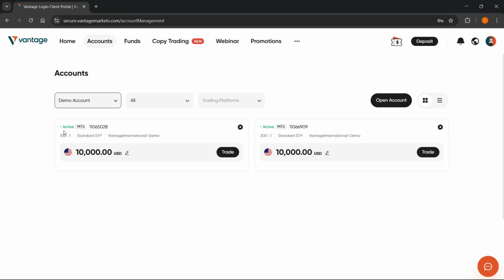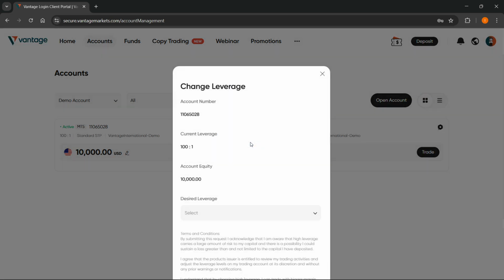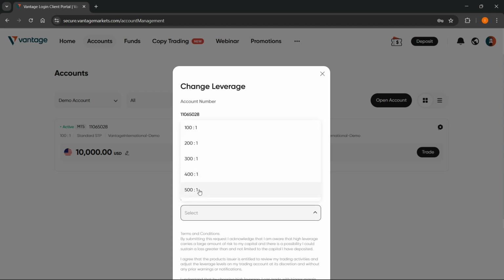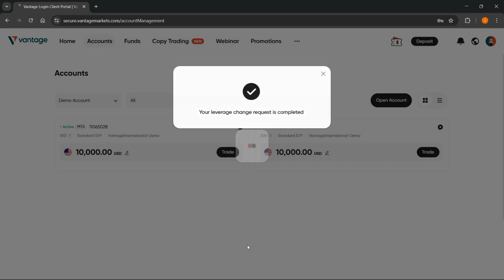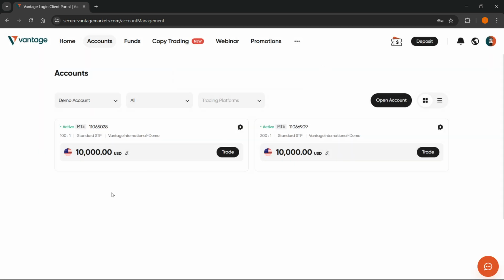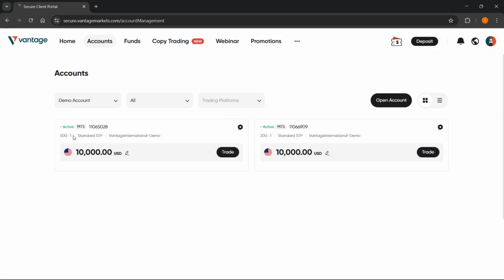How To CHANGE LEVERAGE On Vantage (QUICK & EASY) 2026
In this video, I'll show you how to change leverage on Vantage. This is a full guide on how to adjust your trading leverage with Vantage in 2026. In case you've been trying to set or modify leverage on Vantage, this is the video you need to see!